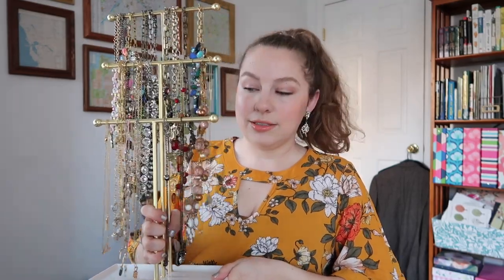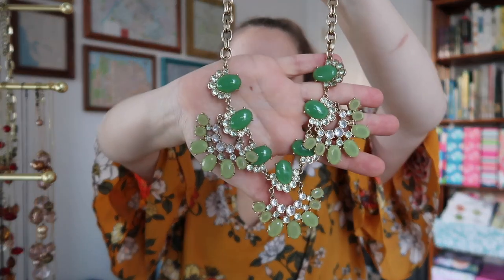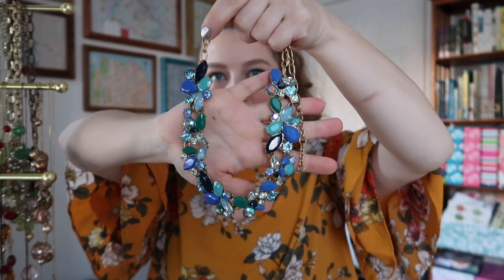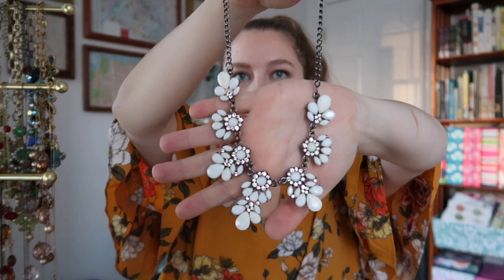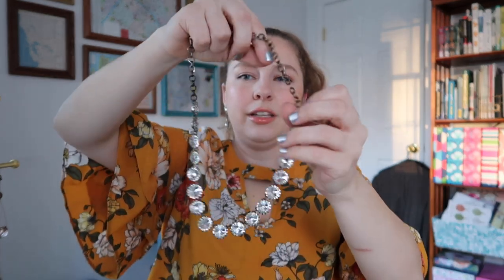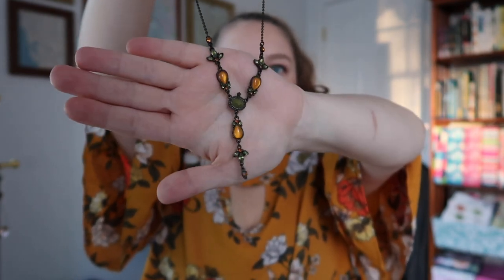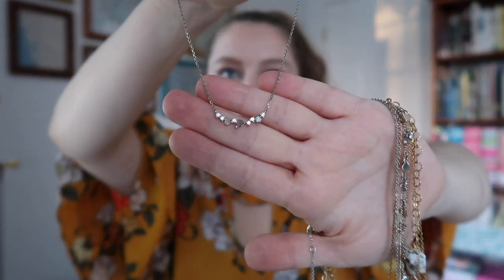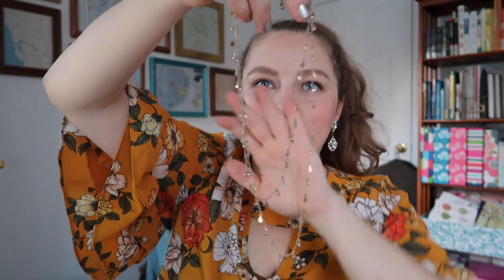My Necklace Collection